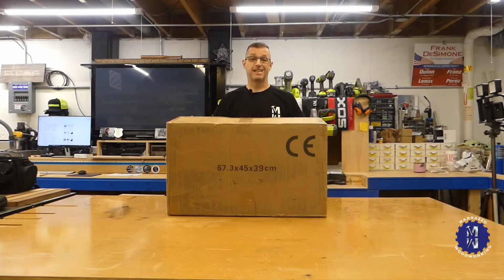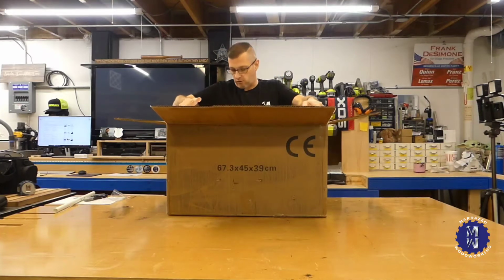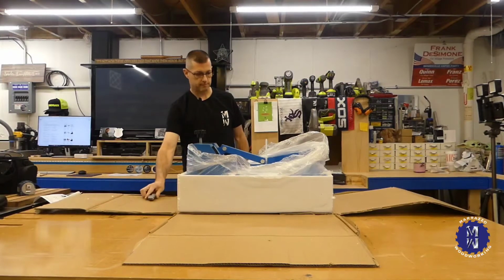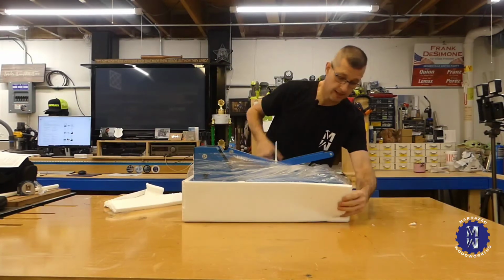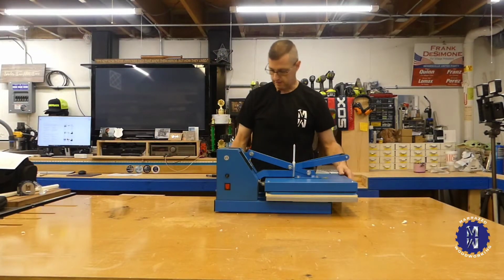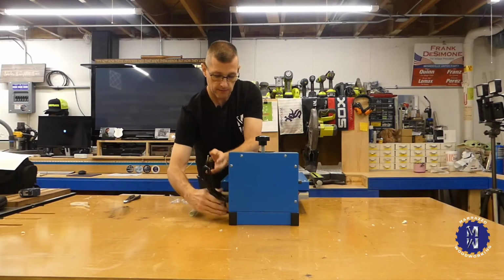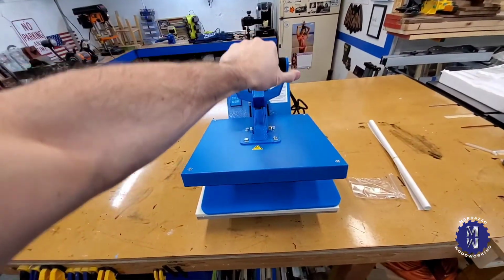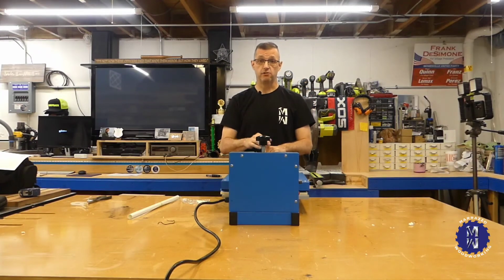Unboxing the 15"×15" Vevor 1400W Clamshell Sublimation Transfer machine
In this unboxing video I received the new Vevor 1400W clamshell sublimation transfer machine. What does that mean? it means I can now make my own tee shirts with this machine. which I will be doing rather quickly.

In this video you will see how the machine comes shipped if you were to buy one. If you are interested in acquiring one of these for yourself,  checkout the link provided.